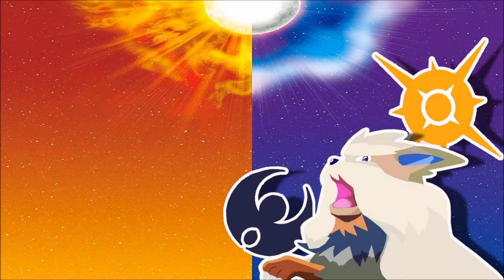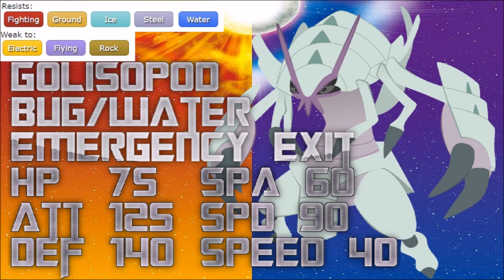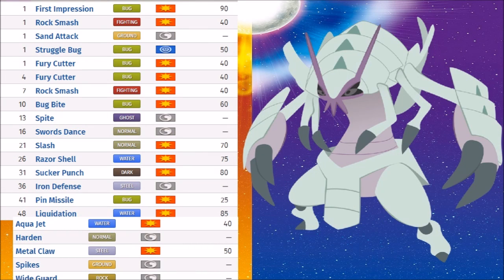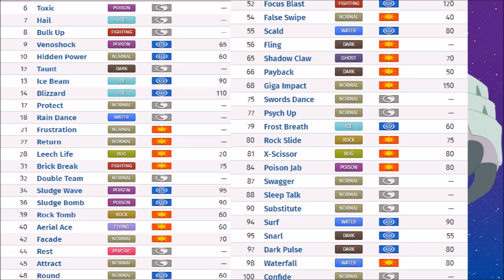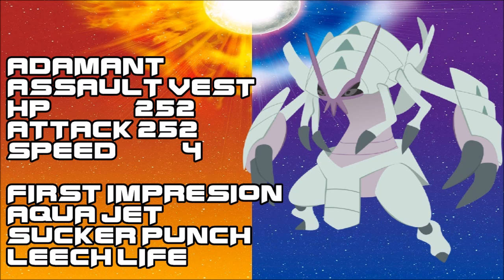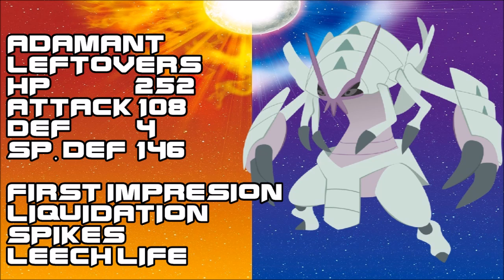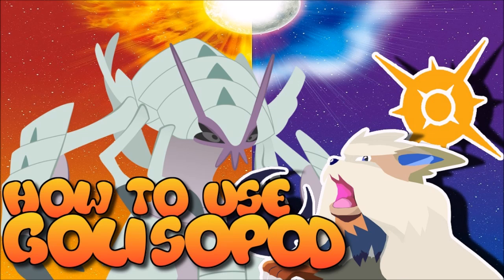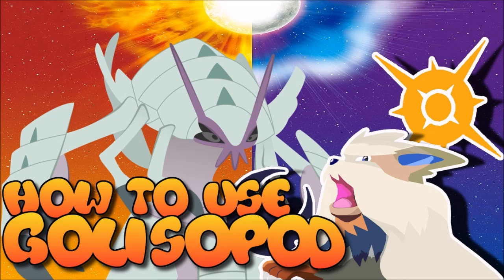HOW TO USE GOLISOPOD Pokemon Sun and Moon